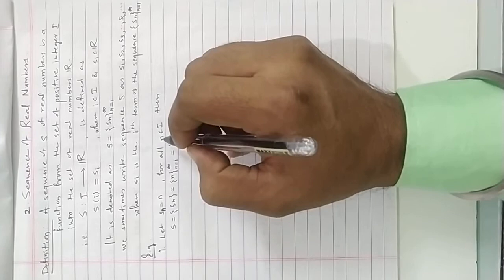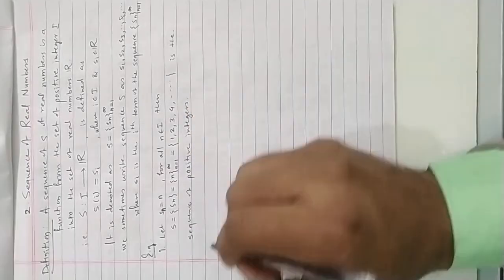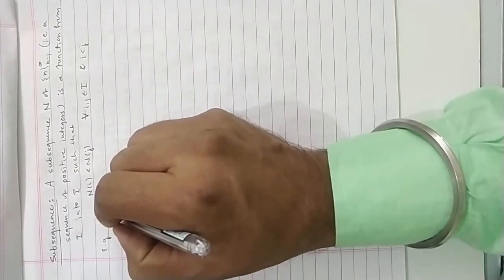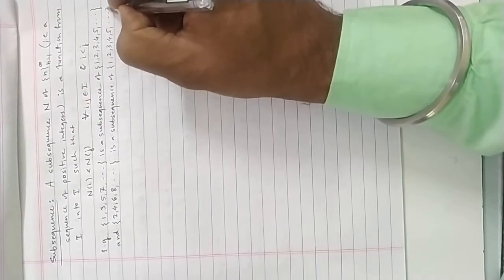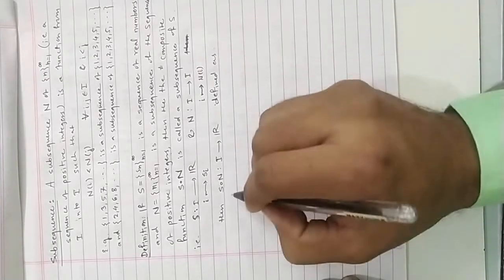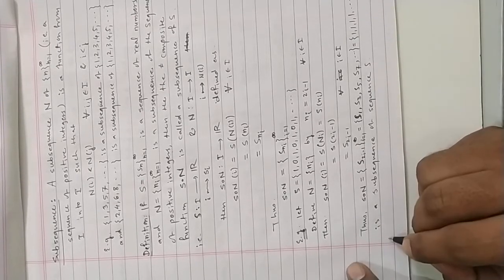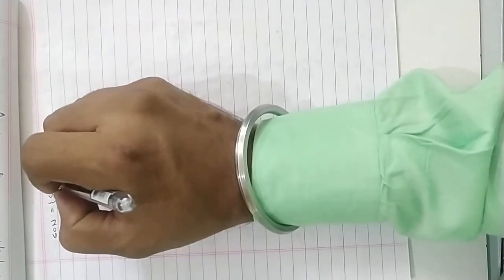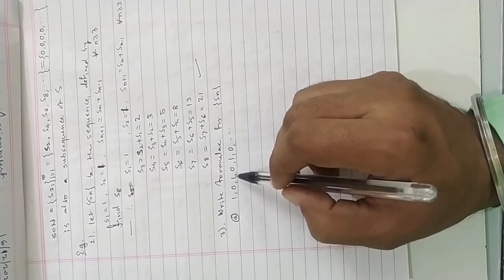Ch 2 (2.1) Lec01